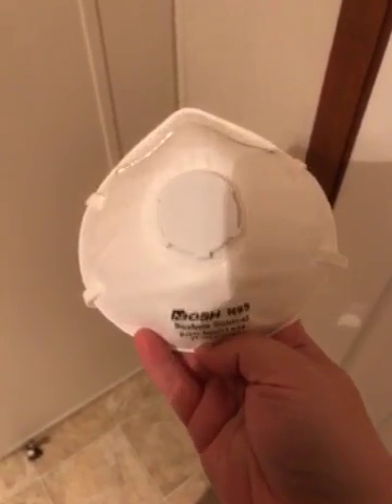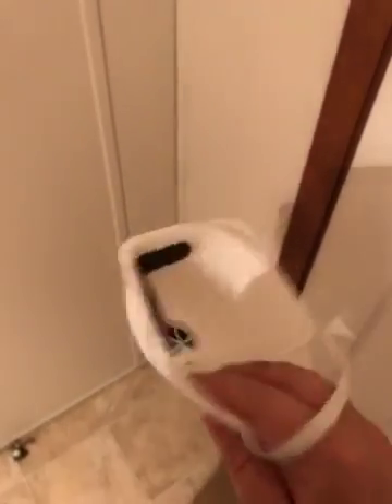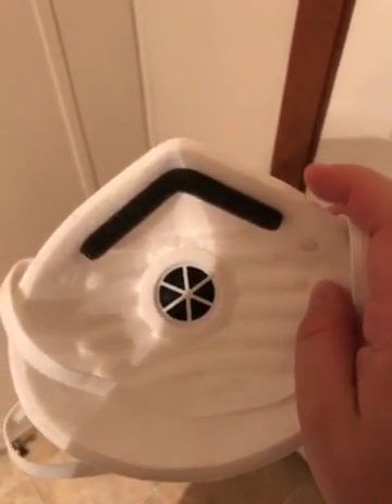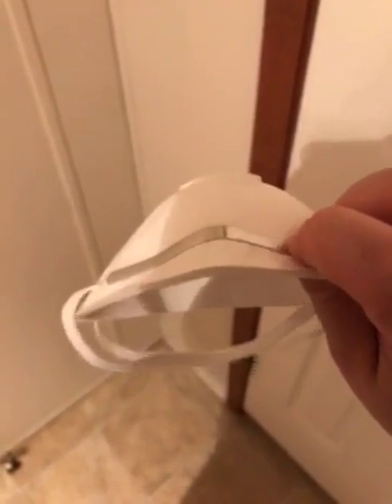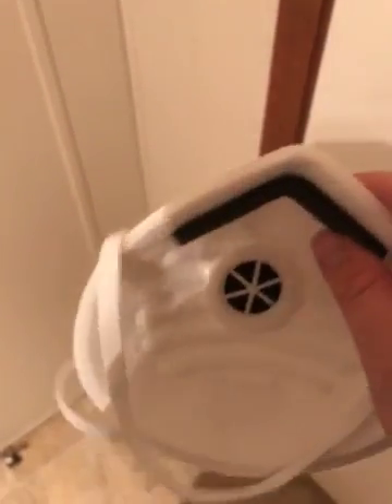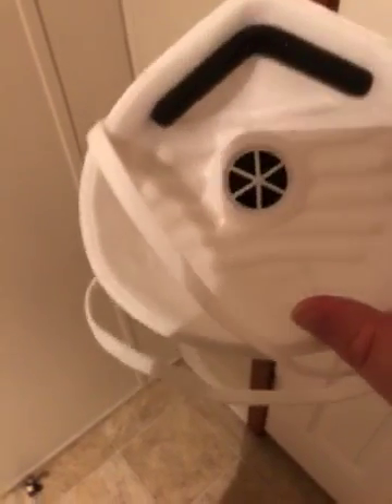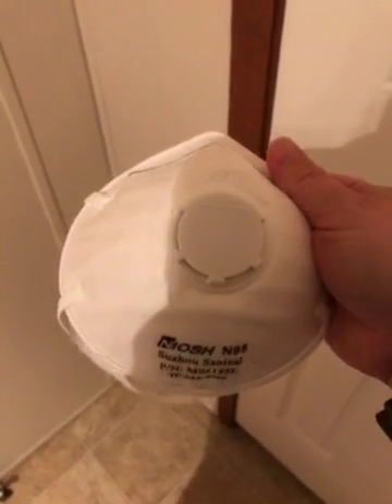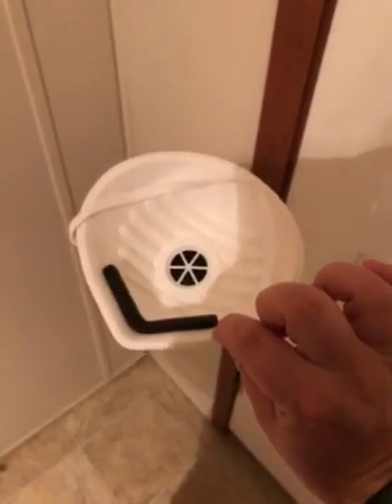Particulate Breathing Respirator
✅ COMFORTABLE PROTECTION – ONE SIZE FITS ALL – Ultra-low-profile respirator mask adjusts to gently provide powerful protection for all head sizes – it’ll fit your small or large head, guaranteed.
✅ LATEST ADVANCED 3 LAYER BREATHING MASK – DEFEND YOUR lungs for PENNIES A DAY. NIOSH certified N95 mask boasts 3 PROVEN safety mask filtration levels, so it effectively BLOCKS 95% of non-oil based particles most of us don’t even realize we’re ingesting – even the tiny .03 micron and larger mold, pollen & allergens.
✅ WHAT WILL IT PROTECT ME AGAINST?
✅ UNRIVALED SOFTNESS, ALL-DAY COMFORT: Experience an OPTIMIZED AIR TIGHT SEAL, without irritation. We engineered this N95 respirator mask from thicker-than-average, ultra-high tensile strength fibers, with a SOFT FOAM nose cushion and FLEXIBLE MASK CUP that NATURALLY CONFORMS to YOUR FACE. Get these, your lungs and face will thank you!
✅ NO HASSLE DESIGN - FITS IMMEDIATELY, EASILY ADJUSTS: LATEX-FREE spandex elastic bands and metal nose clip easily adjust to your perfect fit, without interfering with your personal protective equipment (PPE), safety glasses or welding masks. No tedious time-wasting required.
✅ SUPERIOR BREATHING VALVE – WON’T FOG UP SAFETY GLASSES: Large, one-way exhaustion valves unique front positioning effectively draws away HEAT & MOISTURE, keeping your FACE PLEASANTLY COOL, WITHOUT FOGGING up your safety glasses.
✅ WHAT IF I DON’T LIKE THEM? We get it. This is on your face, all day. While you NEED protection, you deserve a comfortable mask you love. So we’ll make you an offer. Try these out, RISK free, and love the ideal balance of comfort, flexibility, versatility, and unrivaled protection, or your money back – no gimmicks, no hassle and no questions asked. It’s that simple.

respirator mask types
respirator hospital
dust mask
respirator lowes
respirator 3m
respirator amazon
respirator n95
respirator walmart
mask for doctors
n100 mask
respirator cartridges
nbc gas mask
respirator mask for painting
n99 respirator
carbon monoxide respirator
side effects of wearing a respirator
gas masks history
niosh respirator selection guide
niosh approved respirator list
dust mask ratings explained
what is safety mask
do dust masks protect against silica
n99 mask home depot
what does a n95 mask protect against
respirator mask for chemical fumes